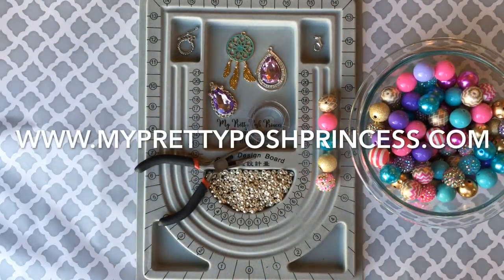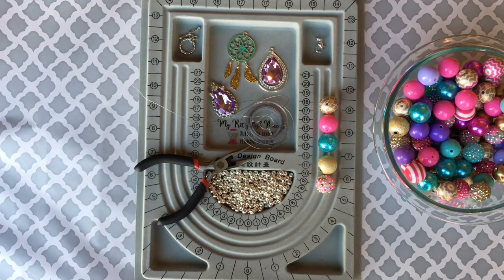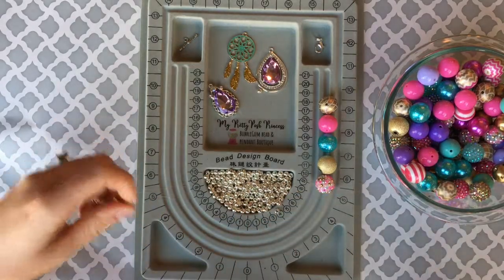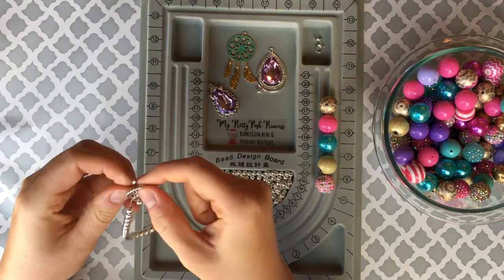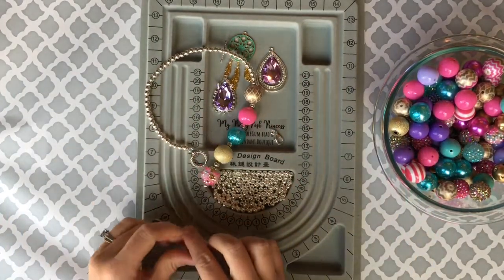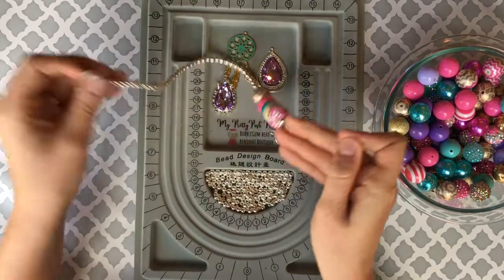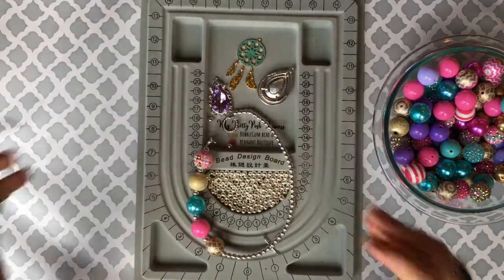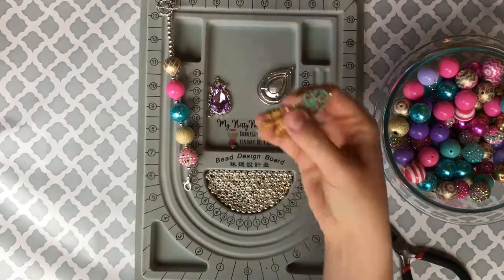How To Make a Rear View Mirror Dangle Using 20mm Chunky Bubblegum Beads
Learn how to make a rear view mirror dangle!  Easy item, with a HIGH profit margin for you to re-sell!!!
*As I noted on the video, I would actually suggest using fewer 6mm spacers than I use in the video! UNLESS you want your dangle to hang down further!  Using fewer spacers will keep the dangle above any screens that might be in the vehicle!

Read our Blog with links to products featured in the video,